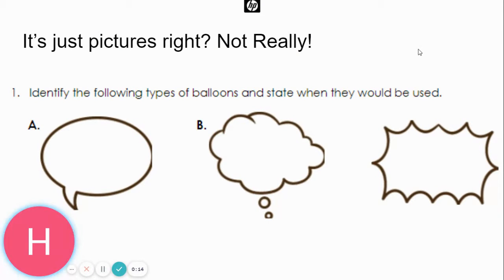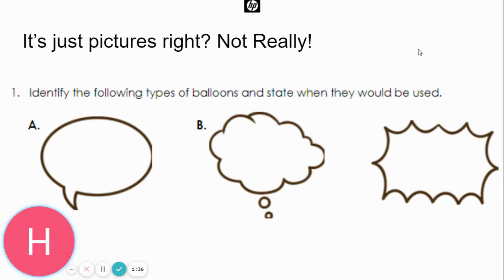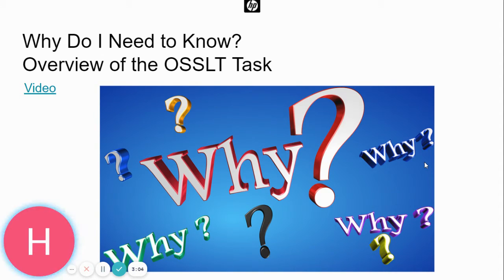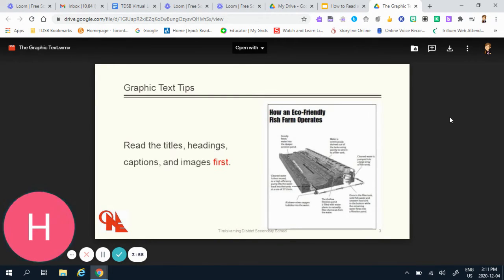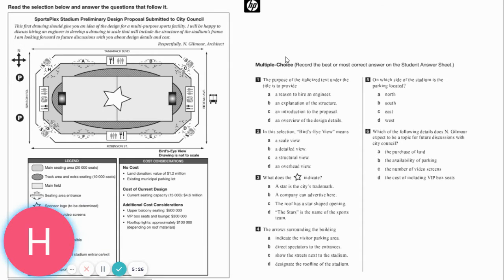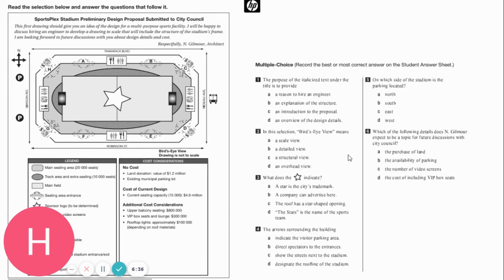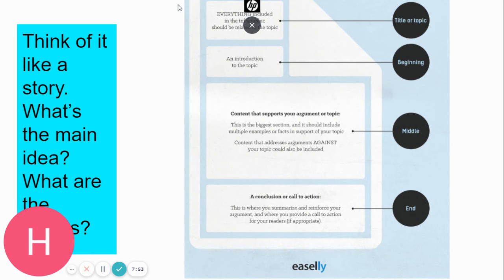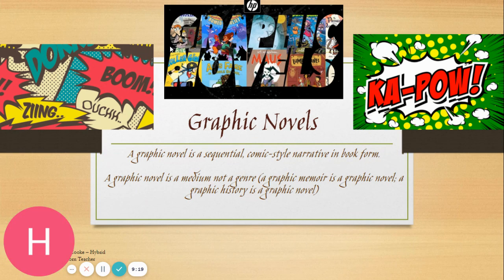How to Read a Graphic Text for OSSLT